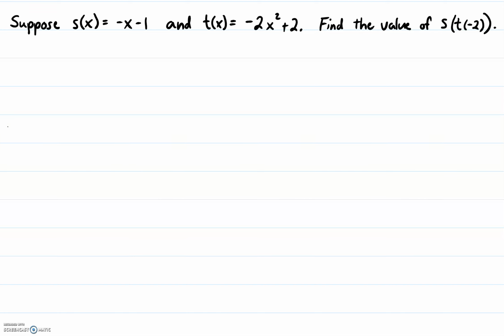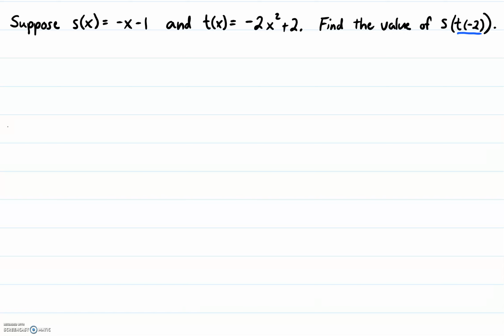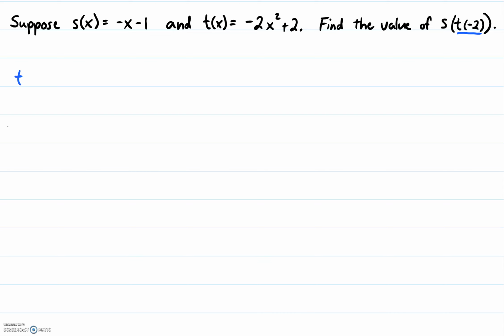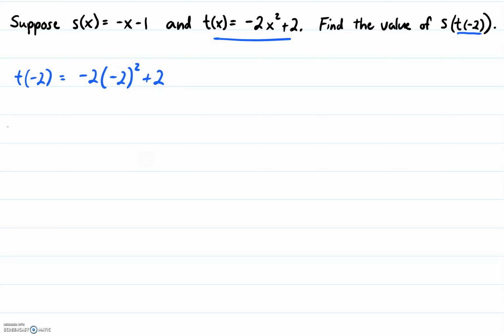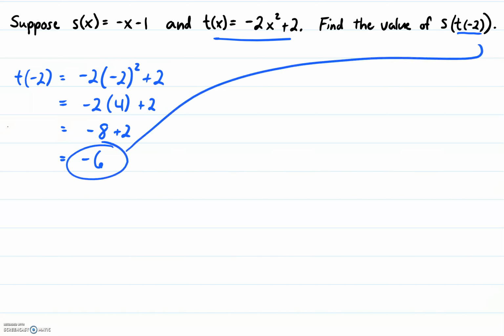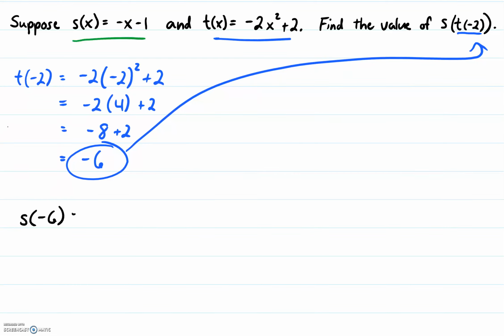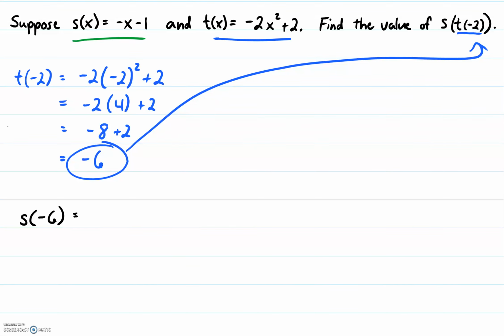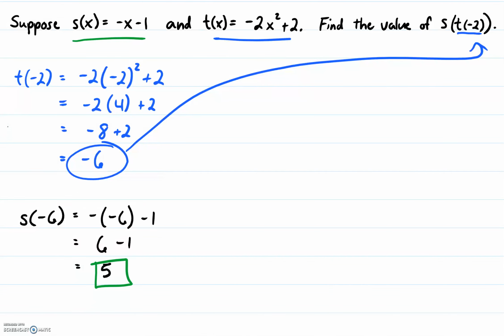Composed Functions 1